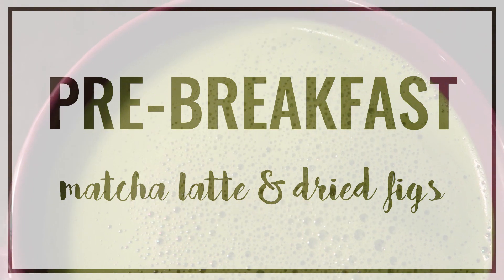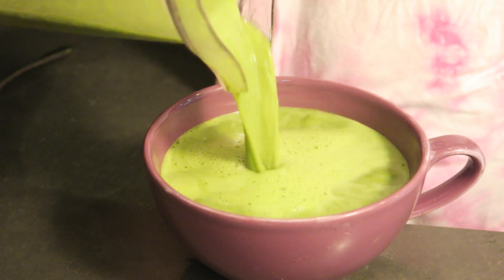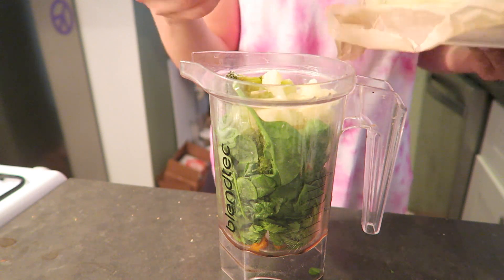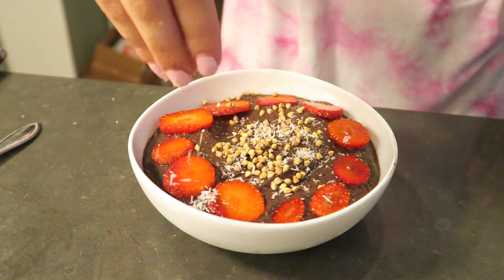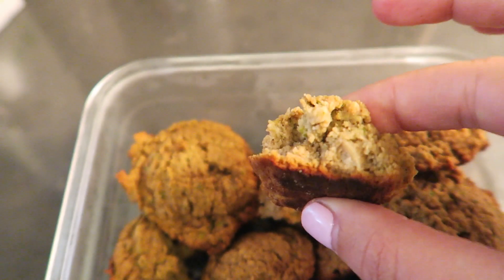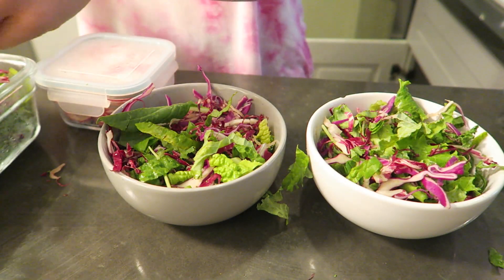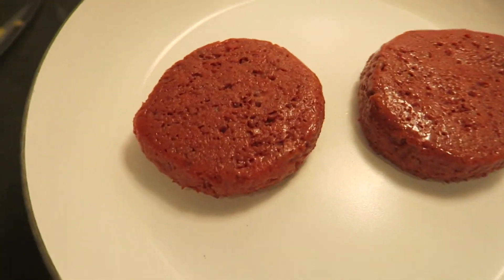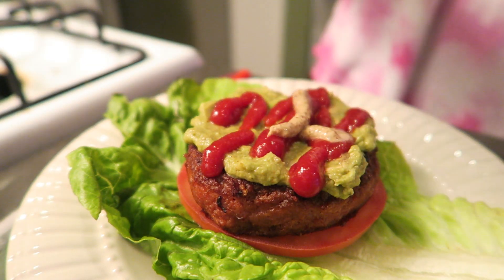26. WHAT I EAT IN A DAY | beyond burger taste test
Check out what I eat in a day to stay healthy and nourished in Episode 26 of my What I Eat In a Day Series! These meals are all 100% gluten-free and vegan, super simple to make AND we're doing a beyond burger taste test!

Pre-Breakfast – Pumpkin Spice Matcha Latte & Dried Figs
Breakfast – Chocolate Smoothie Bowl
Snack – Seltzer & Protein Bar
Lunch – Falafel, Bagel with Cream Cheese & Sliced Zucchini
Dinner - Beyond Burger & Salad

- Blender Jar
- Electric Tea Kettle
- Matcha Tea Powder
- Monk Fruit Extract
- Cordyceps Packets
- Organic Creamy Peanut Butter
- Raw Cacao Powder

SPECIAL OFFERS

alyssarimmer

10025